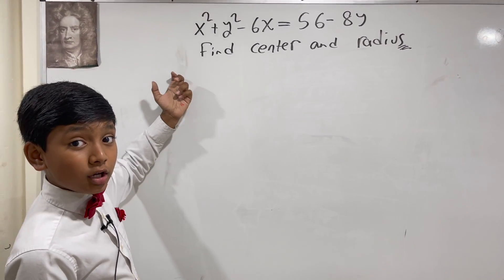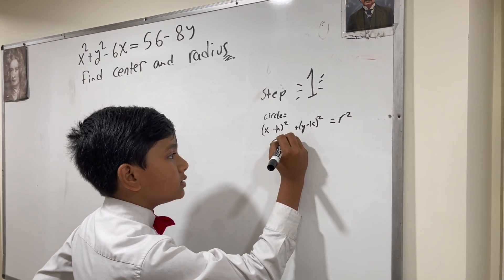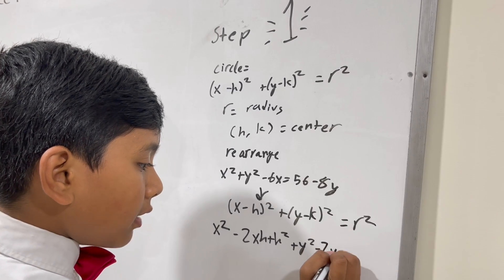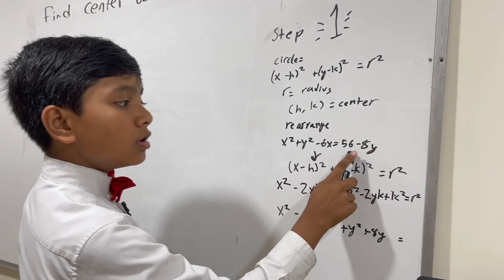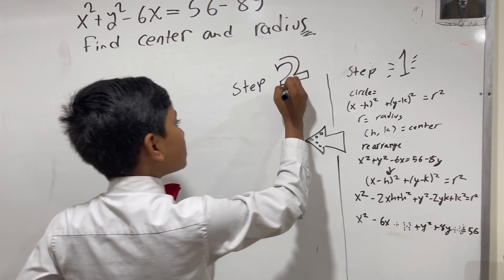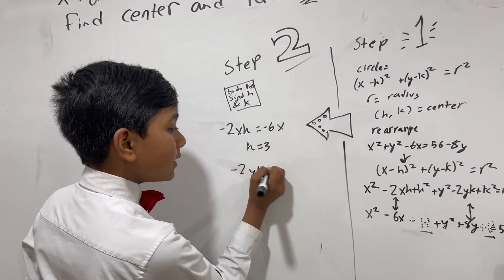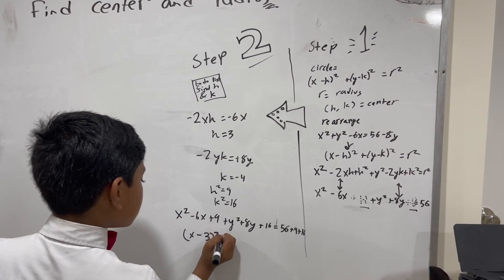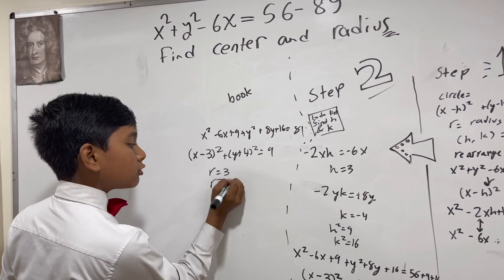Geometry : Finding Mistake in American Textbook